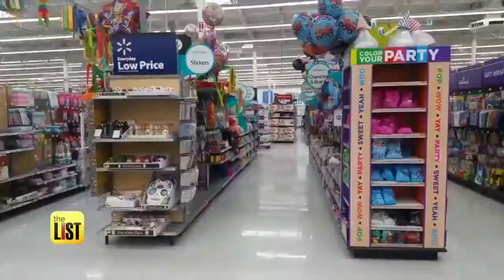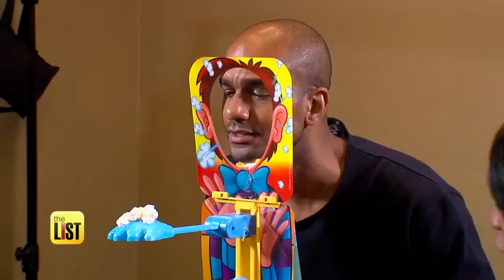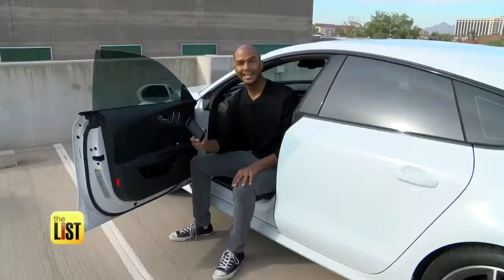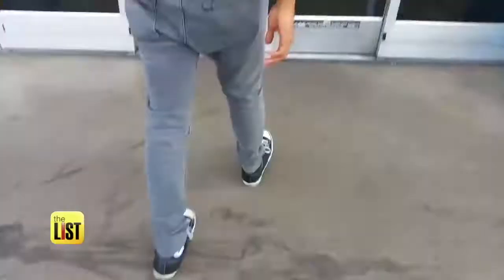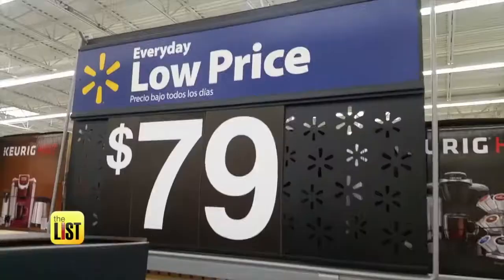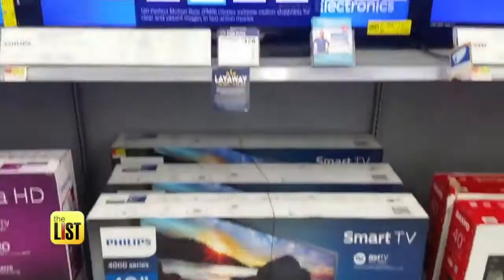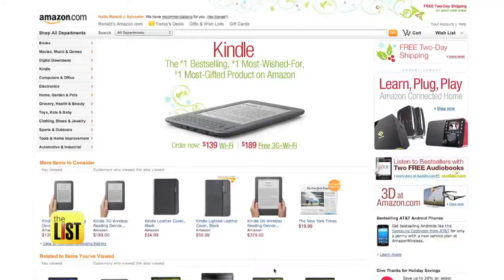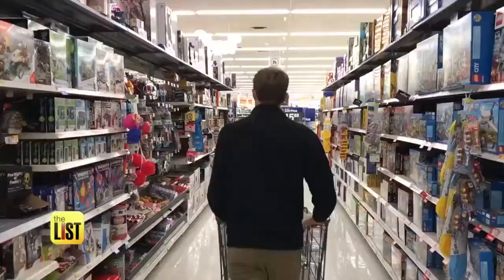Forget Retail: How to Make Money with a Resale Side Gig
Looking for a side hustle to fill your wallet when you aren't at the office? You might want to head to the clearance section at your favorite store. The business of buying low priced items in store - and reselling them for a profit online - is lucrative and booming. So, Jared Cotter went shopping with resell businessman, Ryan Grant, to show you how to make bank by buying, flipping, and selling just about anything.